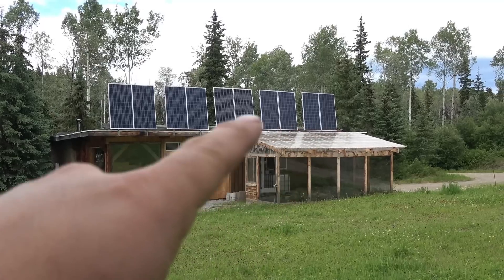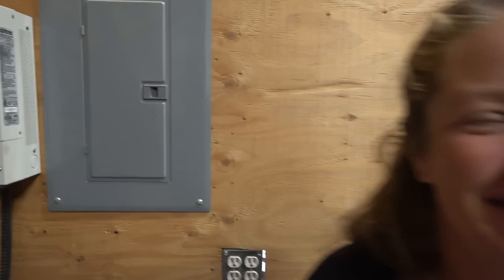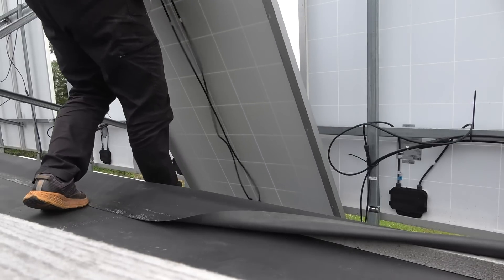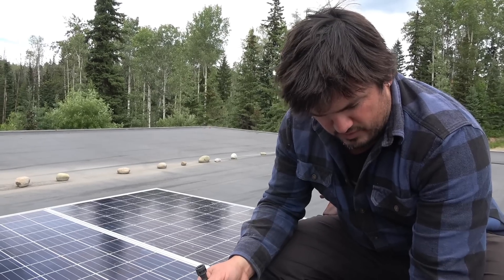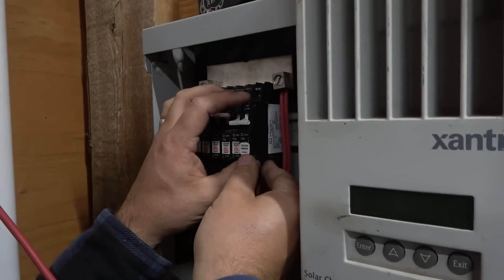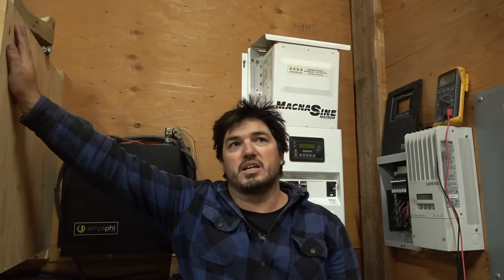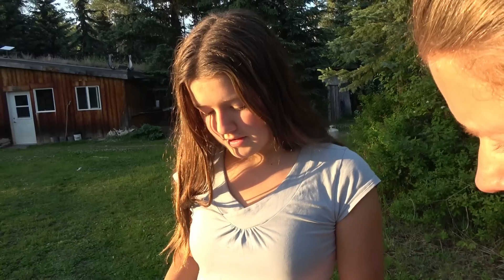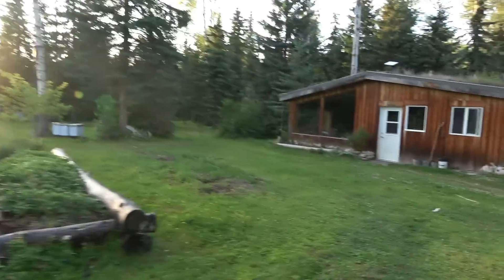SUPERCHARGED Off-Grid Solar Power System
We supercharged our off-grid solar power system!  Can you have too many panels for your solar charge controller? This has become a common practice in the last few years as the price of panels has come down significantly.